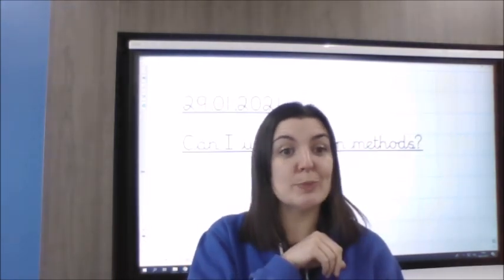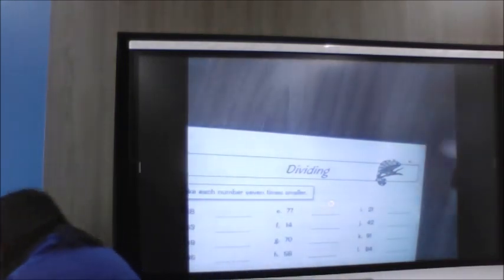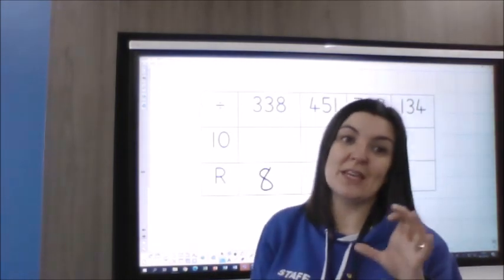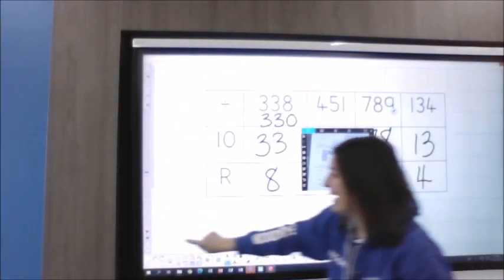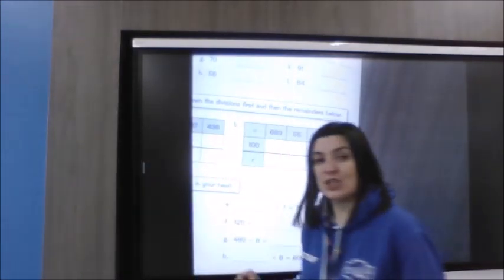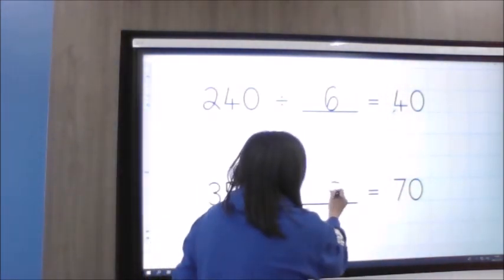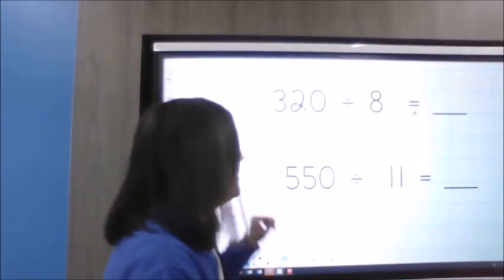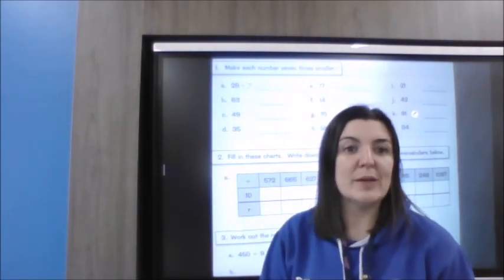Y6: 29th January Mrs Carter's Maths